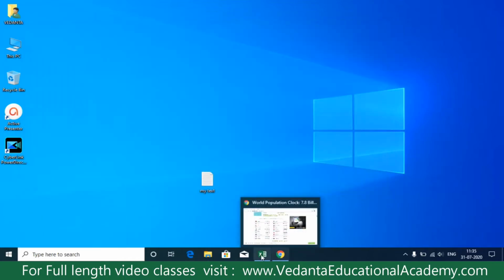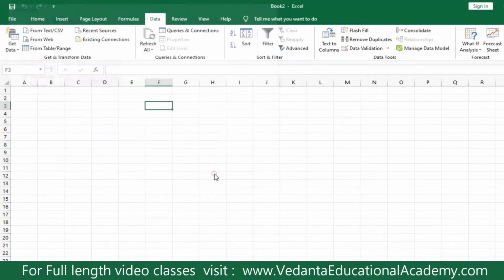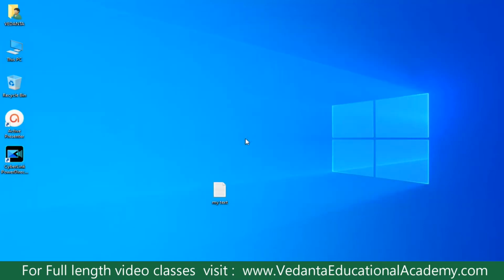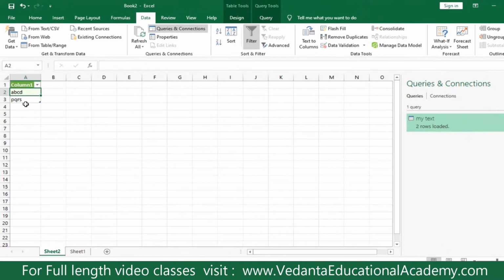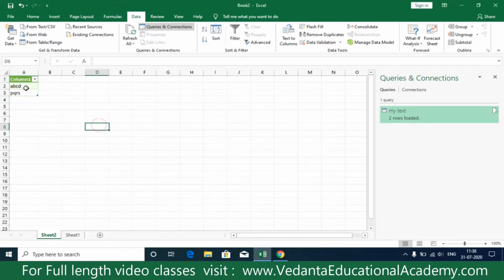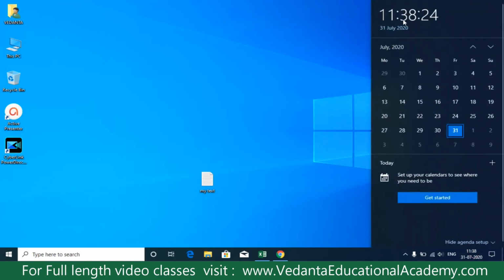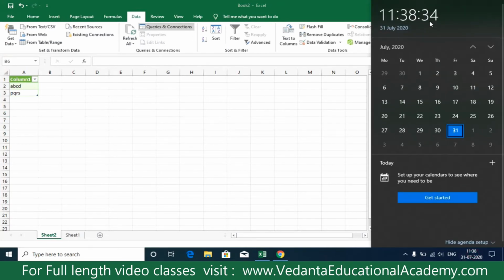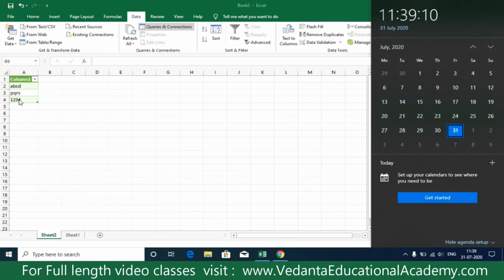MS Excel - Import Data from Text Document I with Auto Refresh I Vedanta Educational Academy